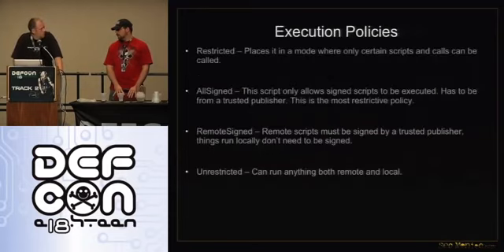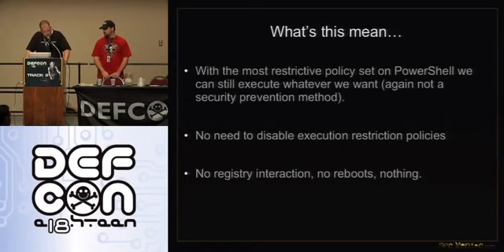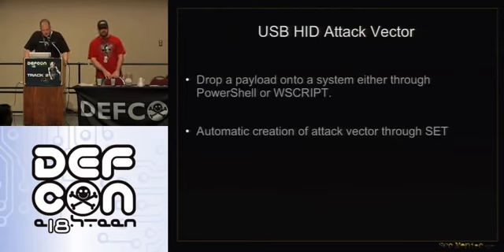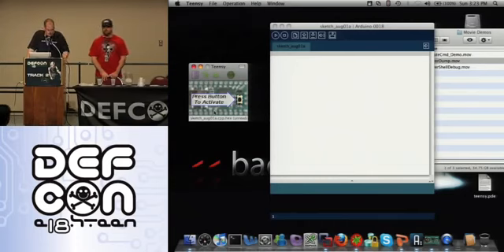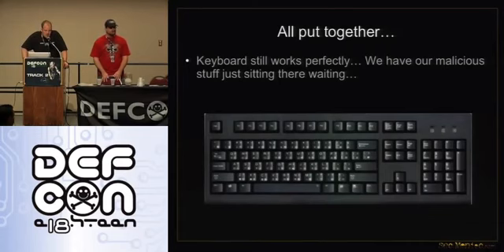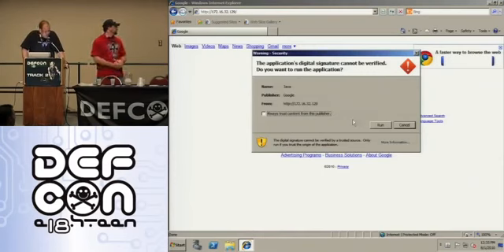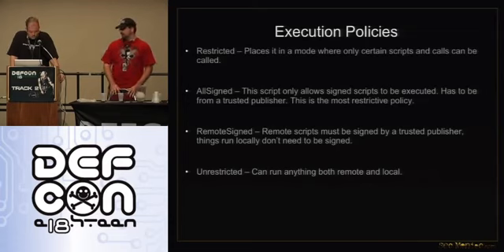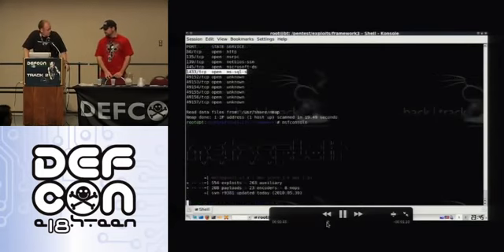DEF CON 18 Hacking Conference Presentation By David Kennedy and Josh Kelley Powershell omf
Speakers: David Kennedy (ReL1K), Josh Kelley (Winfang) Powershell is as close to a programming language we are going to get through a command line interface on Windows. The ability to perform.

David Kennedy - Destroying Education and Awareness Programs.

RIP Barnaby Jack Unexpected Stories From a Hacker Who Made it Inside the Government by Peiter Mudge Zatko Having had the opportunity to see things from within the hacker community and from.